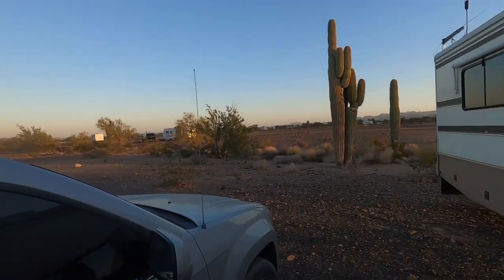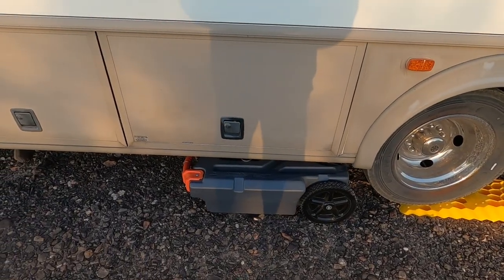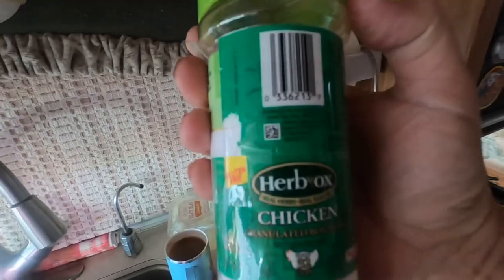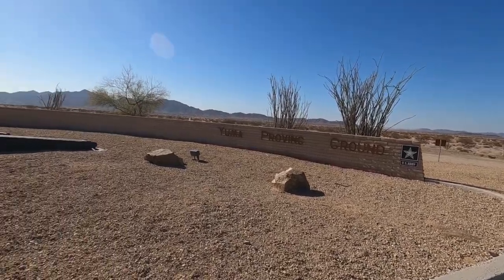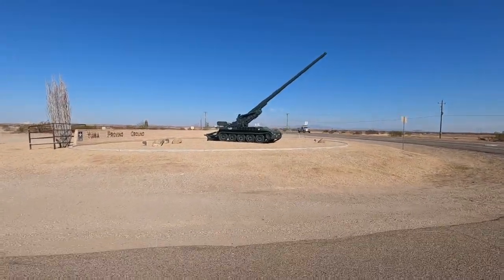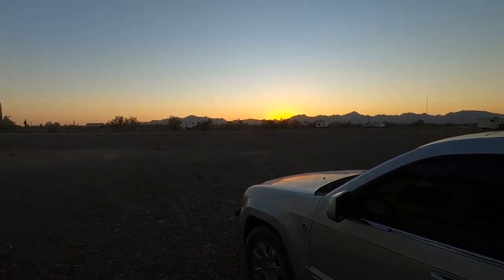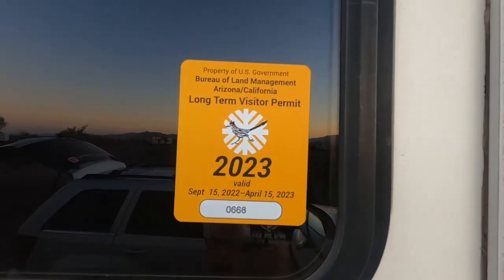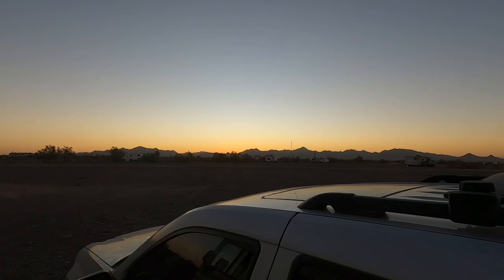Yuma Arizona and some Big Guns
I took a day trip down to Yuma to pickup a water tank , checked out some big guns and may be moving soon